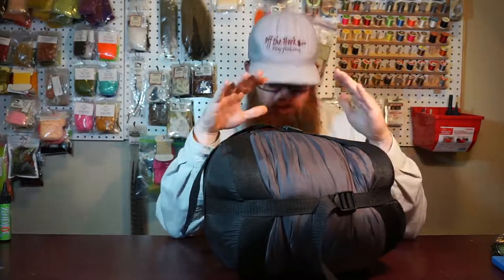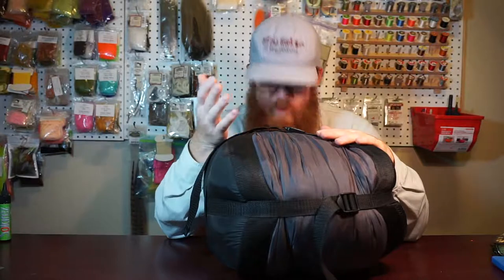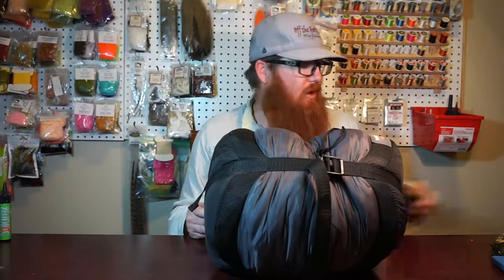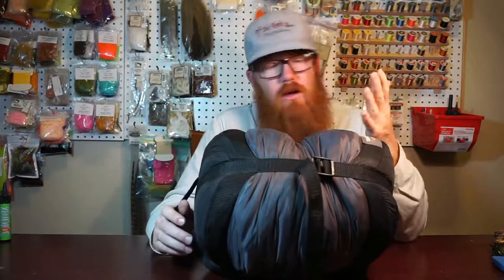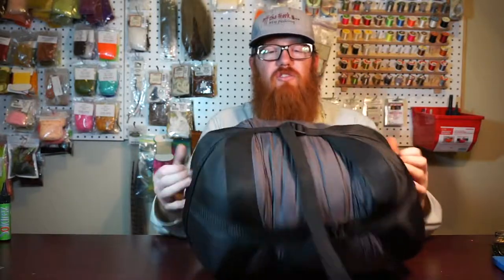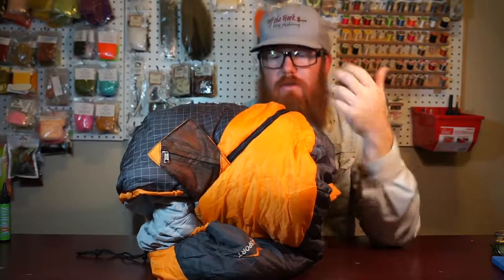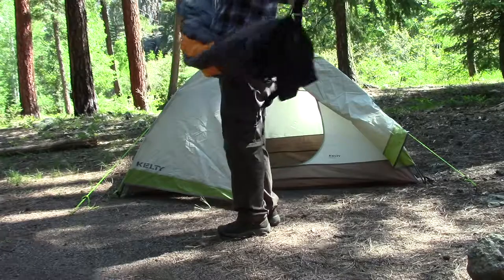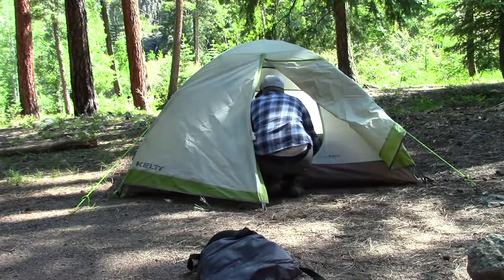Best 0 Degree Compression Sleeping Bag Review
How to Pick the Right 0 Degree Compression Sleeping Bag